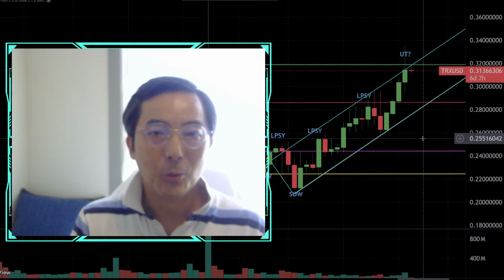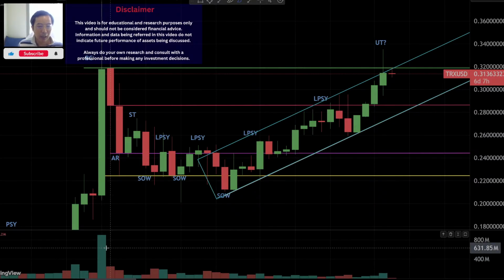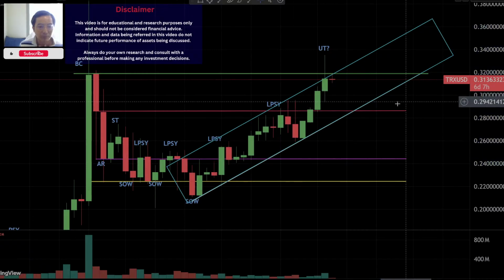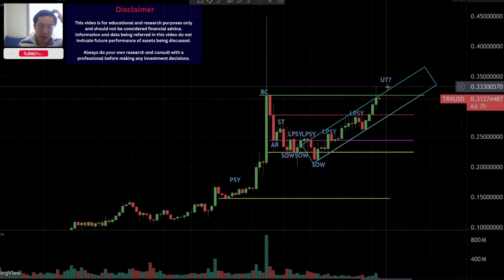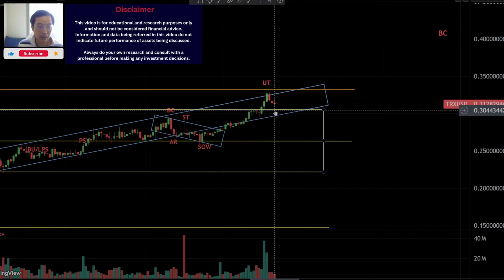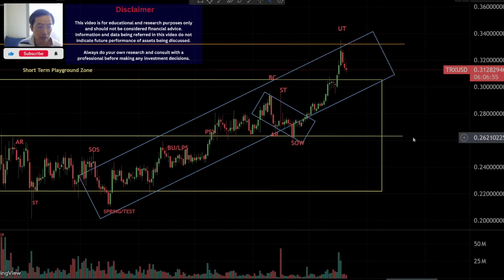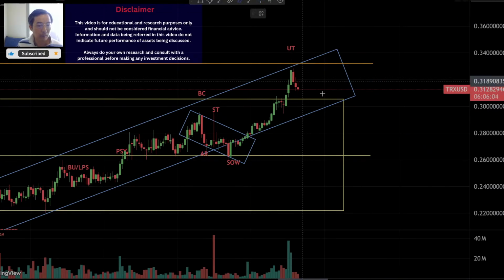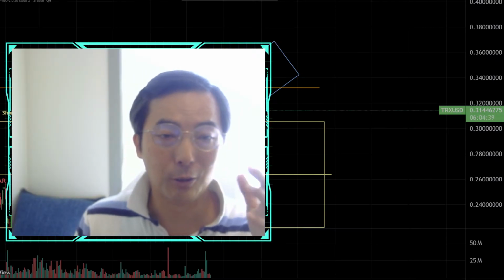TRON Going Any Higher? Wyckoff Weekly: Price Prediction & Trading Zones (Jul 21, 2025)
This week’s Tron analysis continue to dive deep into the Wyckoff Method and Playground Zone Theory to offer a speculative yet insightful outlook on TRX's next moves.

🔍 Covered in this video:
- TRX’s current Wyckoff phase